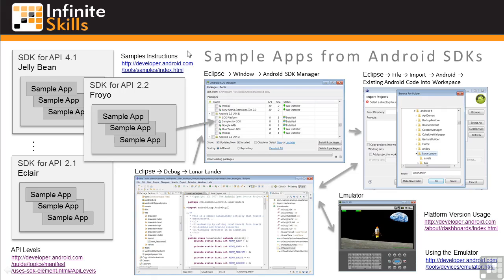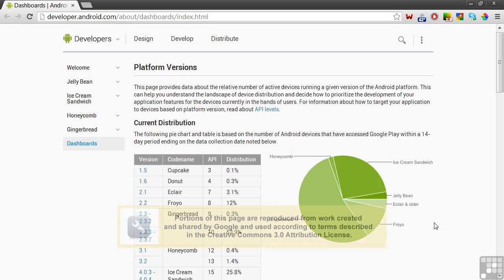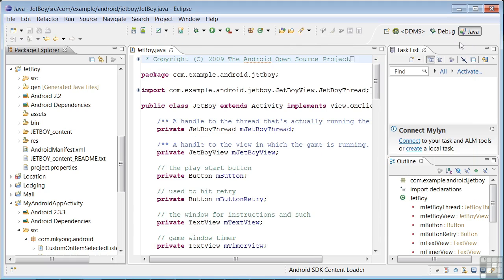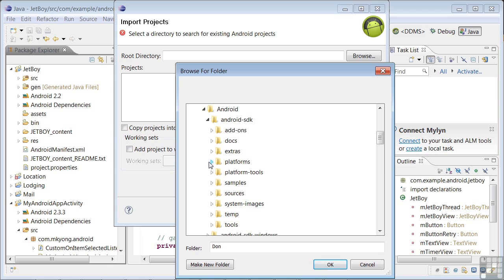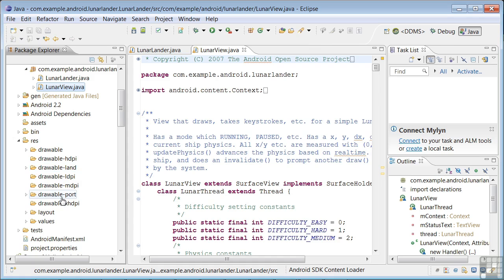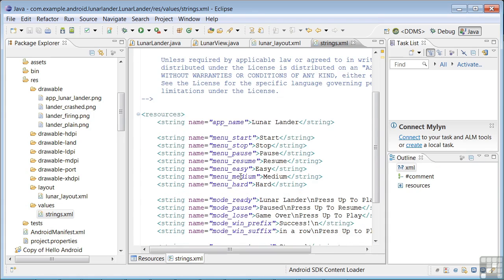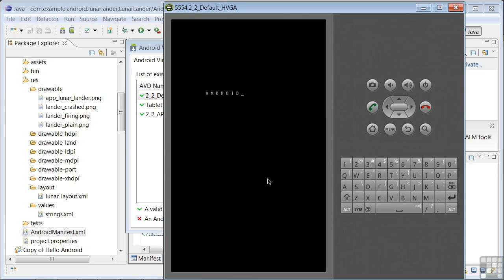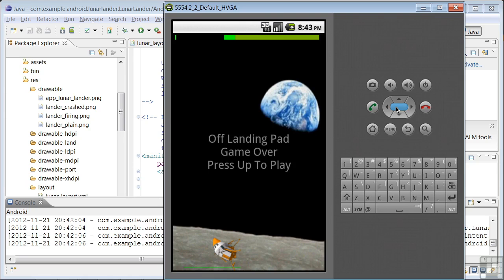Lecture 8: 0202 A Quick App Example